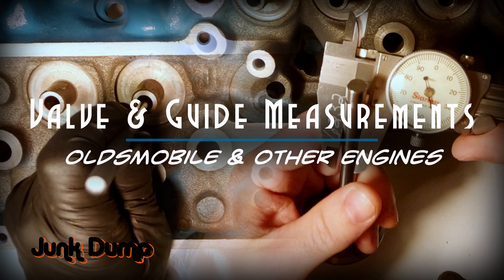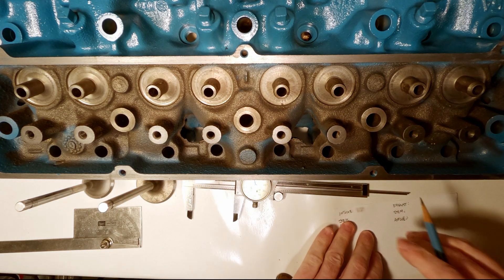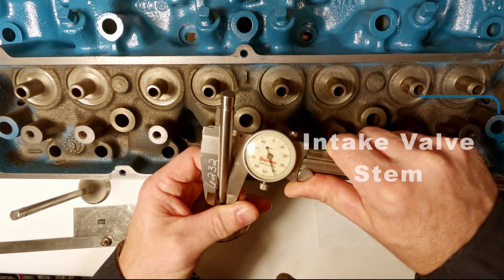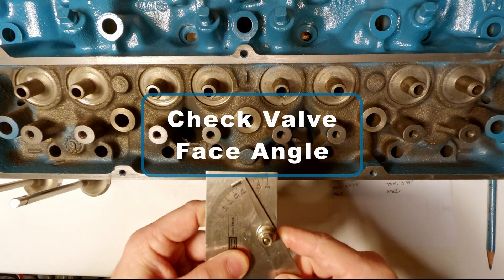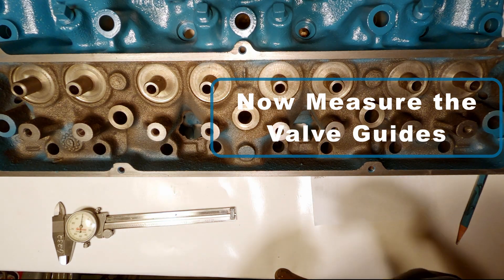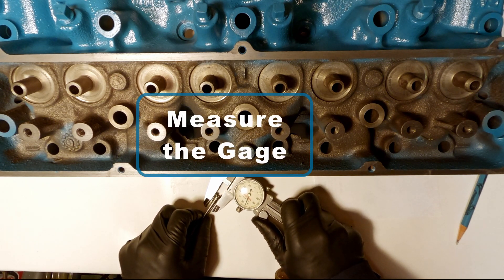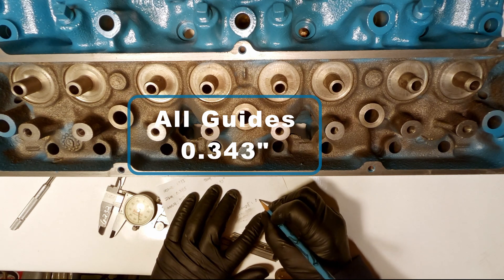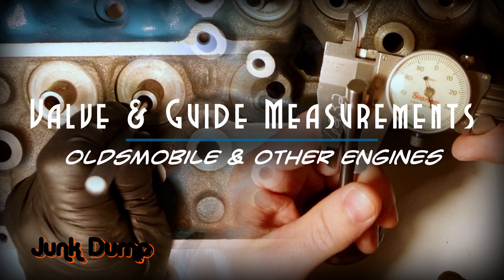Engine Valve Measurements & Valve Guide Calculation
This video demonstrates Valve measurements you will need to make to determine seat angles and valve guide clearance. I misspeak in the video. Stock Oldsmobile intake and exhaust valve seats are typically cut at 31 or 45 degrees and the valve face is cut at 30 or 44 degrees. The valves I am using in the video are aftermarket Oldsmobile (1.993" and 1.622") valves cut at 45 degrees.